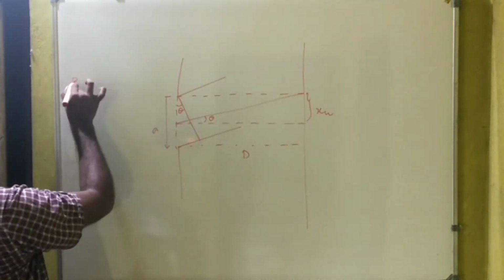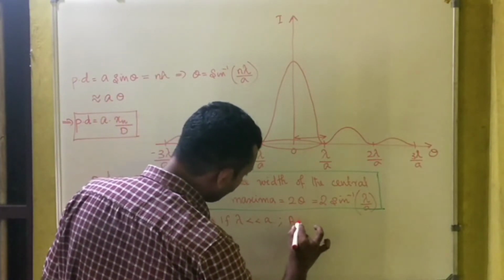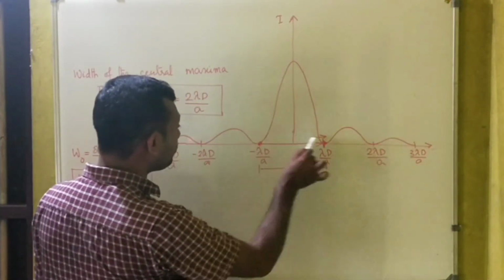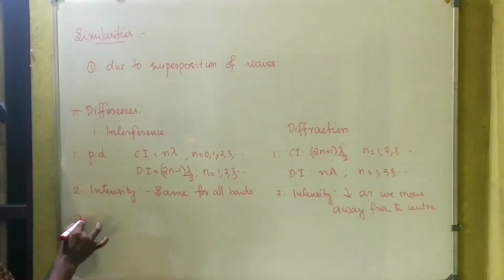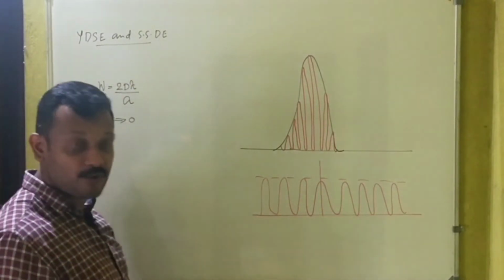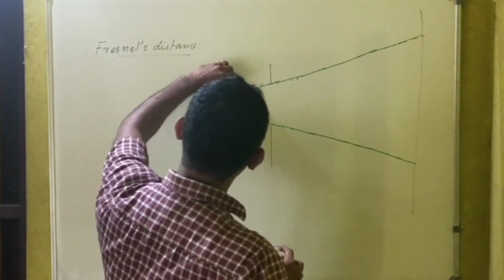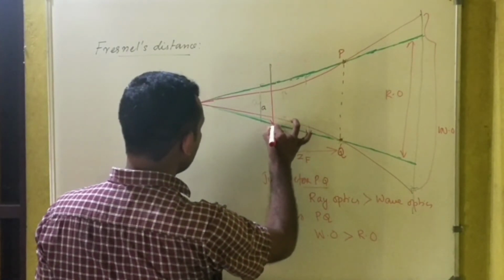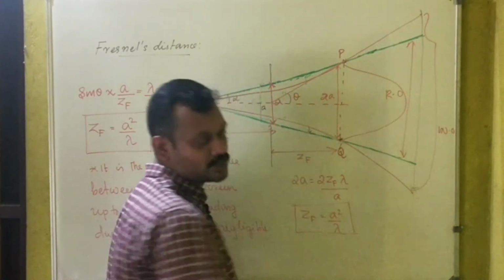Wave Optics part 8:Fresnel Distance